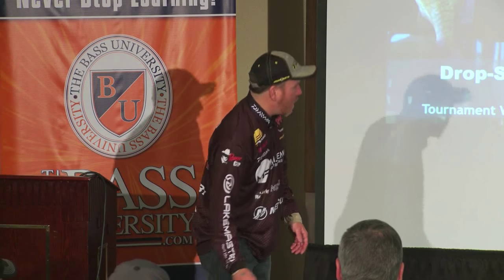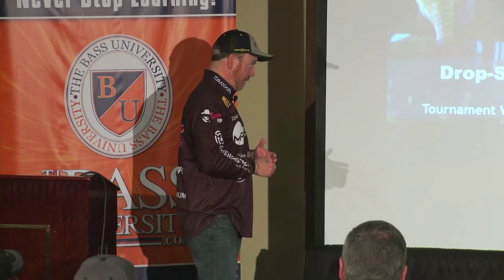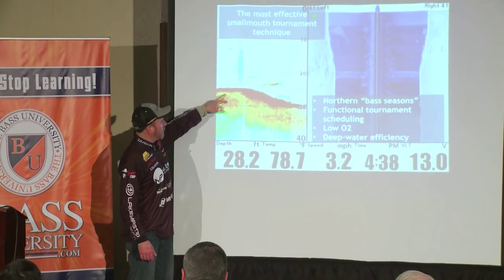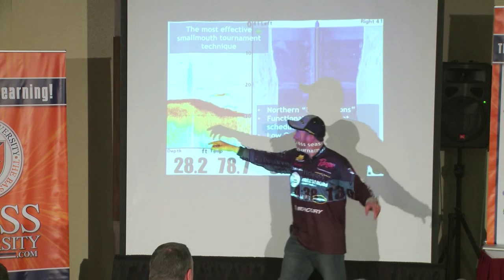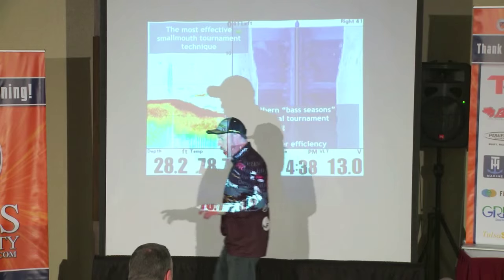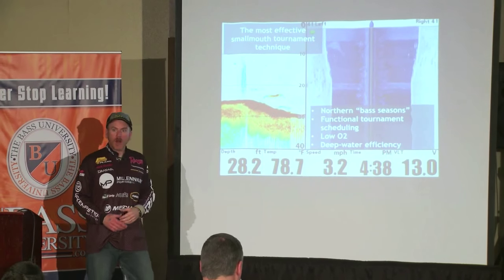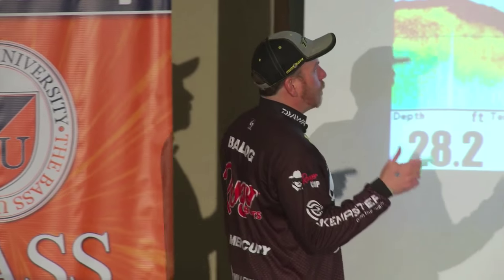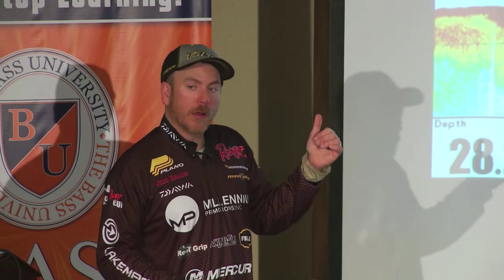Dropshot for Smallmouth with Joe Balog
Smallmouth legend Joe Balog’s dropshot presentation features tournament winning dropshot tactics for giant bass, challenges for fishing deep in rough water, and proven tackle considerations.